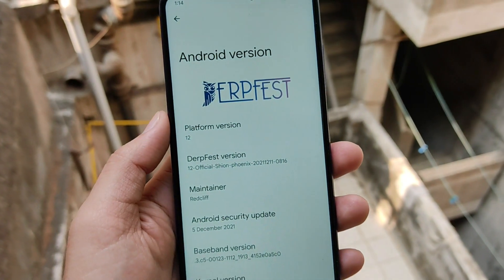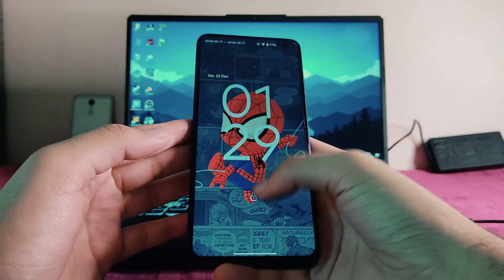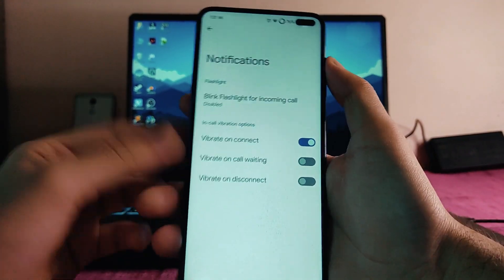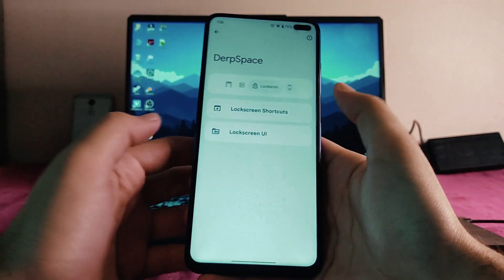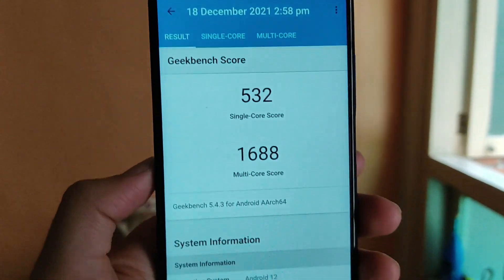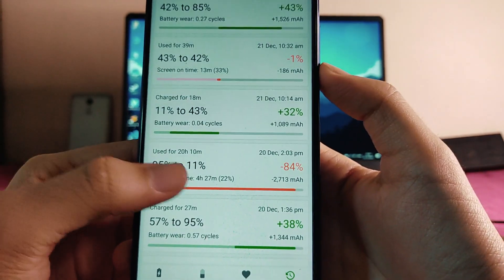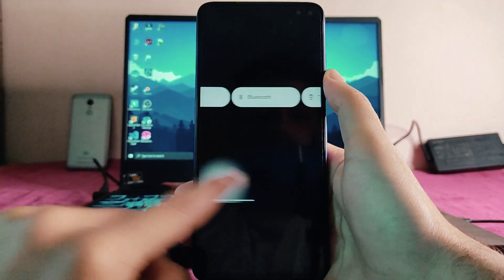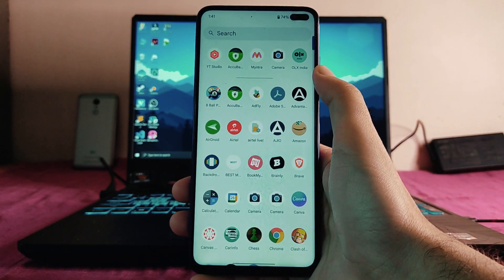DerpFest 12 for POCO X2 / Redmi K30 | OFFICIAL | ANDROID 12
This video is about the review of Derpfest ROM based on Android 12 which runs really good on POCO X2 / Redmi K30. Please watch whole video to know more about the Derpfest ROM. There are many features on this ROM and it also has several bugs, to know about features and bugs of Derpfest ROM on poco x2 / redmi k30 please watch the video till the end.

Time Stamps:

0:00 Intro
0:16 ROM specifications
0:33 ROM Overview
0:43 Settings
1:27 Security Options
1:51 Wallpaper and Styles
2:35 DerpSpace (Customizations)
4:45 Quick Settings
5:01 Camera
5:27 Safety Net (Banking Apps)
5:39 Geekbench, AnTuTu Scores and Performance
6:07 Widevine L1 Support ?
6:16 Battery Backup and Charging time
7:40 Bugs
9:43 Outro
Downloads:-

DerpFest - Shion | Android 12.
Updated: 11/12/'21

Notes:
 • Initial A12 build
 • GApps Included
 • BSG GCam by default
 • Safetynet is passed by Default ( for both rooted and non rooted )
 • Thanks to @vaibo001 and @impiyushpj for testing

By RedcliffOP
Installation:-
- Wipe system,cache,dalvik
- Flash ROM